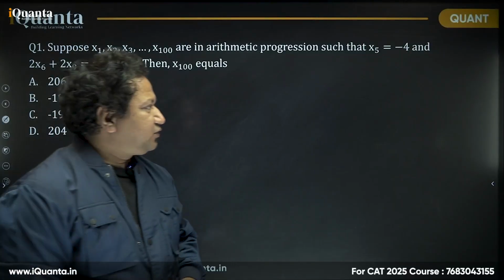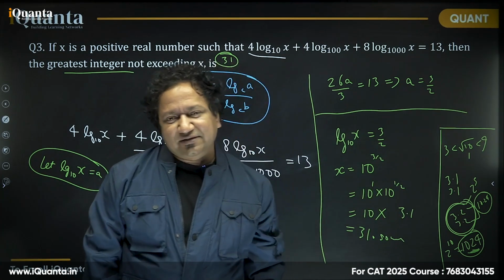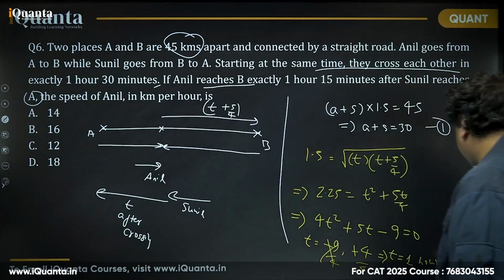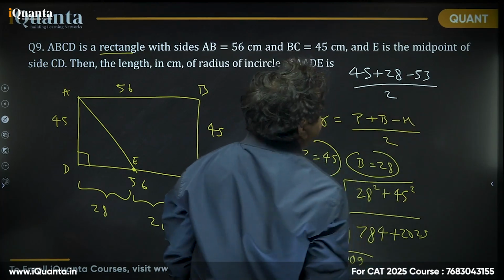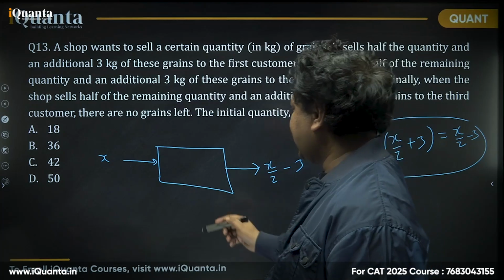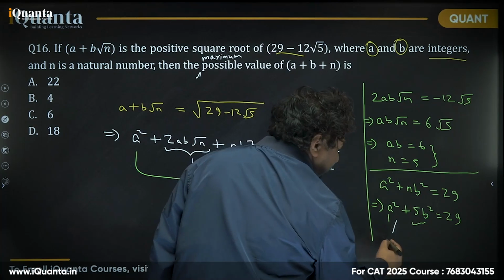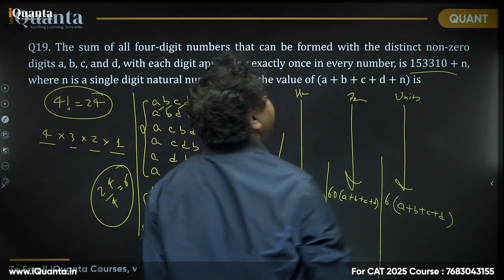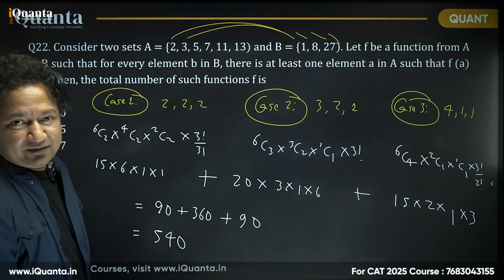CAT PYQ 2024 Slot 1 | QUANTS Previous Year Questions with Solutions | iQuanta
⚪CAT Daily Target iQuanta CAT 2025 Course

In this video, Abhishek Pandey Leela Sir, a CAT 99.93%iler, provides detailed solutions to the Quantitative Aptitude (Quants) section of the CAT 2024 Slot 1 exam. Whether you're aiming to improve your problem-solving strategies or seeking expert insights into challenging questions, this video is a must-watch. Abhishek Sir breaks down complex problems, shares tips and tricks, and offers valuable guidance to help you excel in the CAT exam. Don't miss out on these expert solutions to boost your preparation!